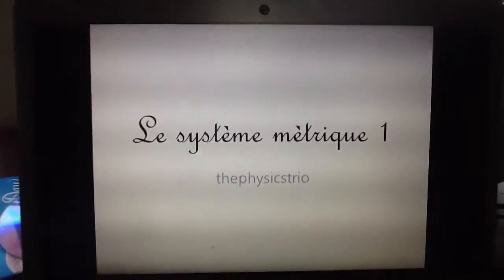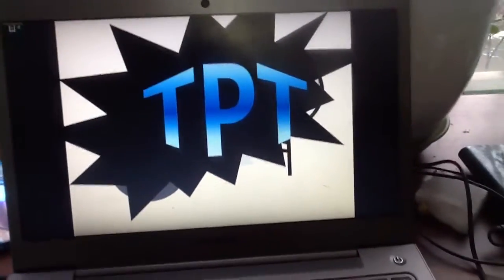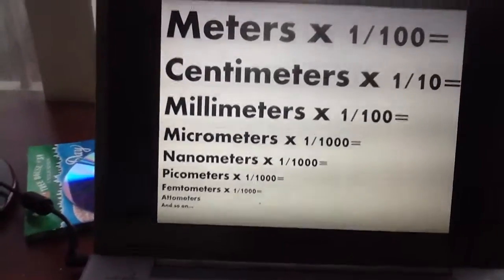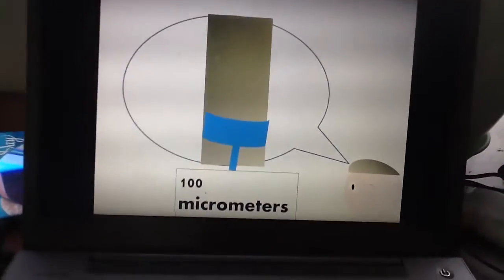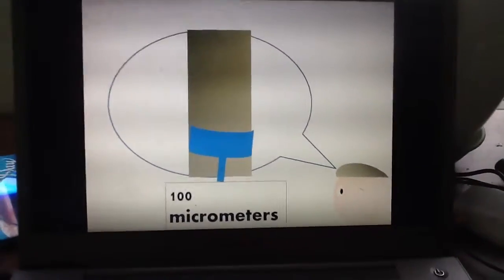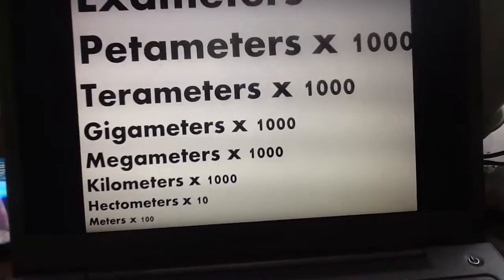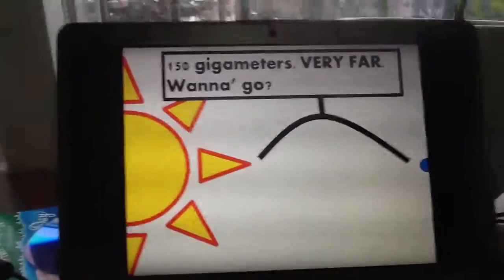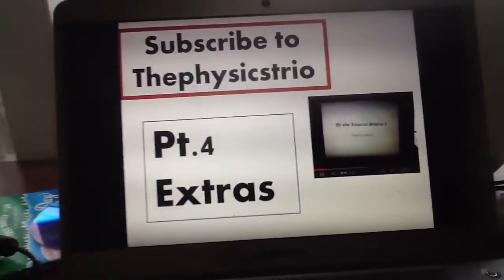Le systéme métrique 1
Check  part  four a week later.